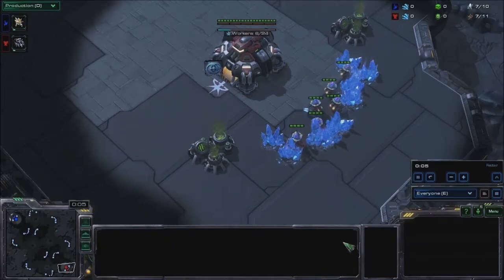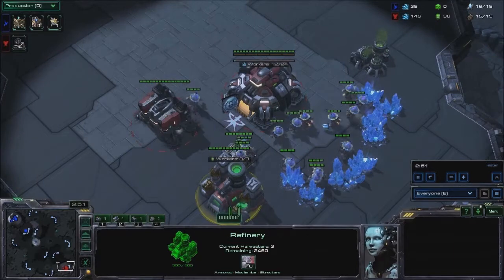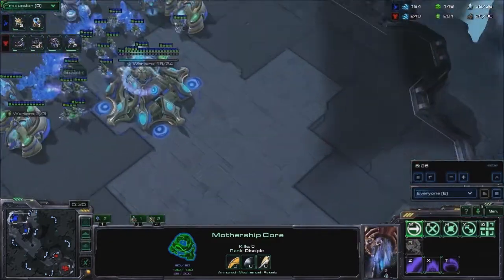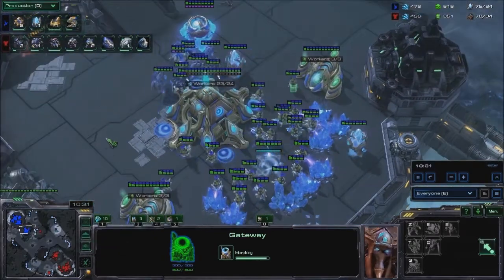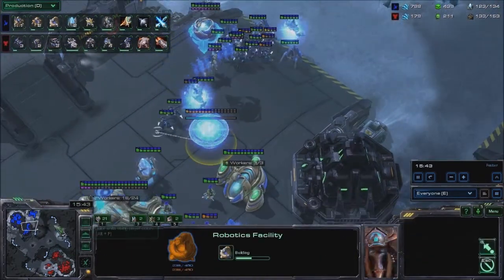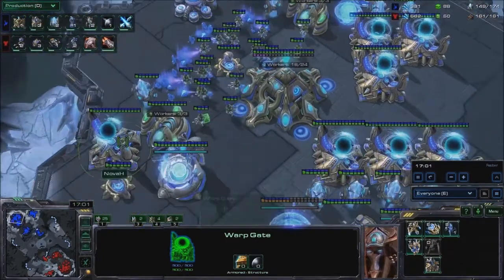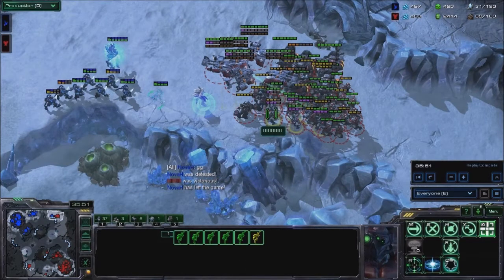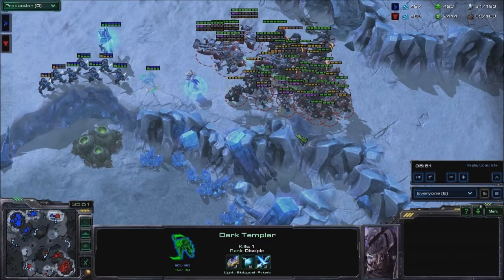HotS PvT: Very Close Game! Over 130 worker kills! on King Sejong Station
Incredibly back and forth and intense PvT where both players deal significant damage to the others economies and low econ silliness ensues! :D